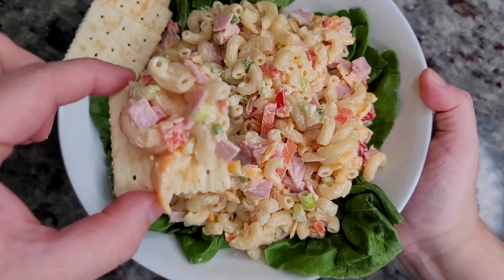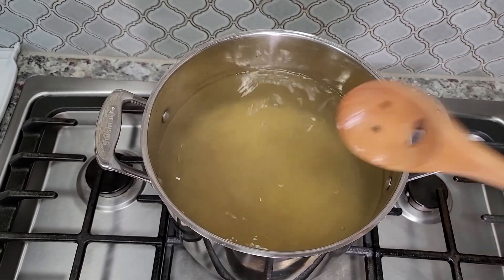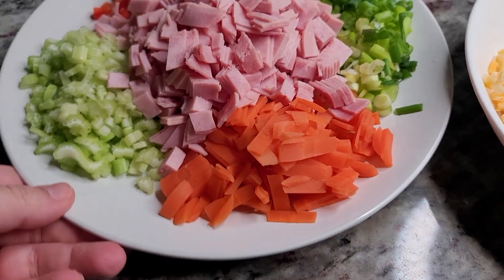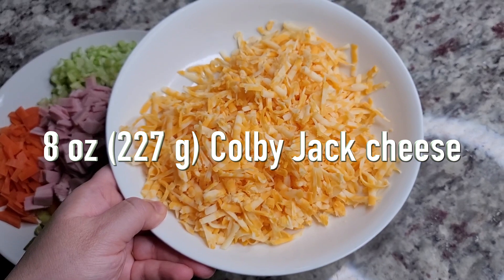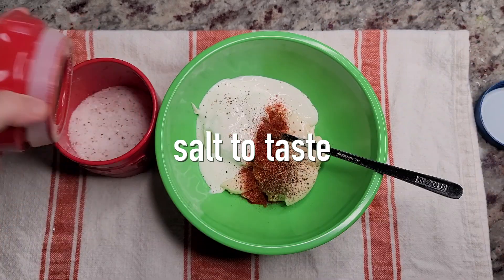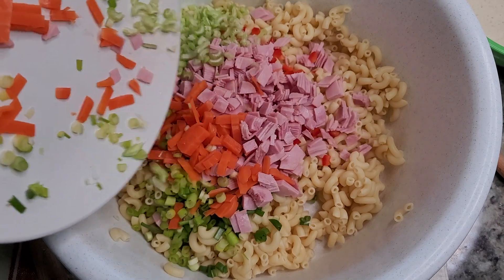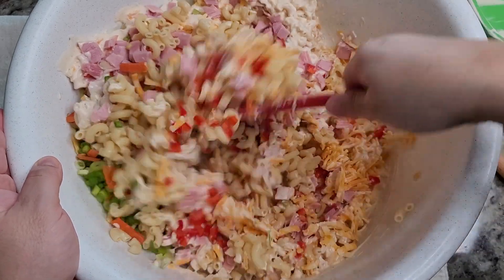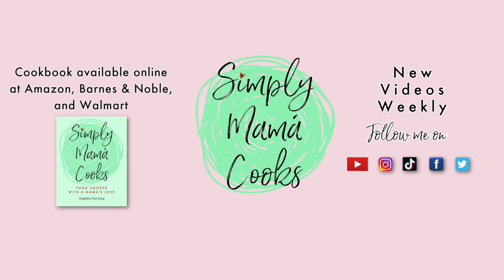MACARONI HAM SALAD | Cold Macaroni Salad Recipe | Ensalada De Coditos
Today I am a cold macaroni ham salad. This is great as a meal or side dish. The fresh ingredients in this recipe are versatile and the seasonings are to preference.

INGREDIENTS
1 lb (454 g) elbow macaroni
8 oz (227 g) cooked smoked ham
1/2 cup pickled carrots
1/2 red bell pepper
4 scallions
8 oz (227 g) Colby Jack cheese
1 to 2 celery sticks
7.5 oz (212 g) mayonnaise
salt to taste
1/4 tsp black pepper
1/4 tsp paprika
2 Tbsp (30 ml) pickling juice from carrots

Cold Macaroni Ham Salad
Easy Macaroni Salad Recipe